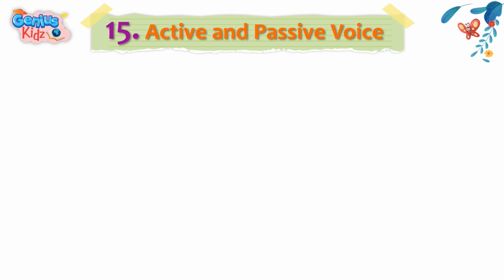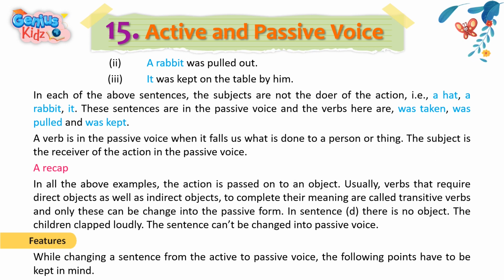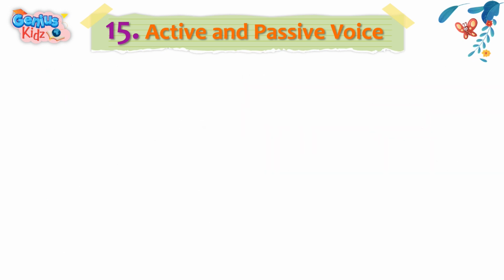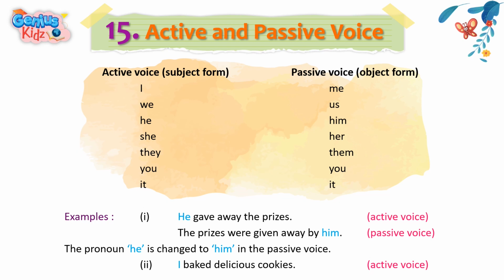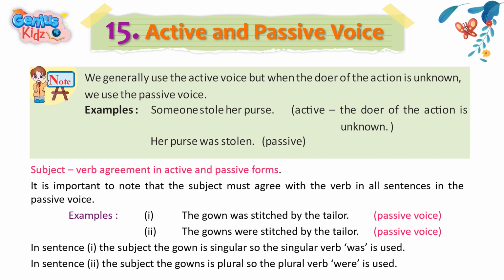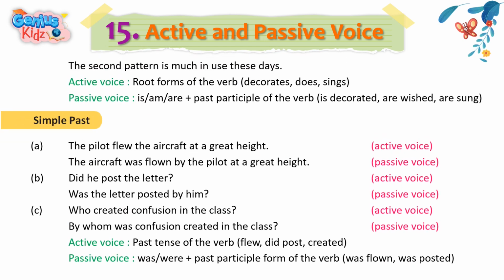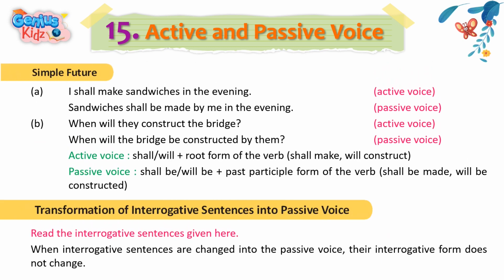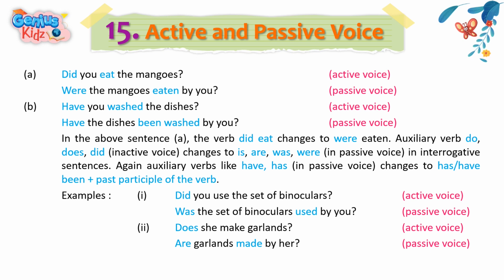Lesson-15 Active and Passive Voice | Grammar Ace 8 | Genius Kidz | Preschool Learning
Lesson-15 Active and Passive Voice |
Prudence Learning Science -8 |
Genius Kidz |
Preschool